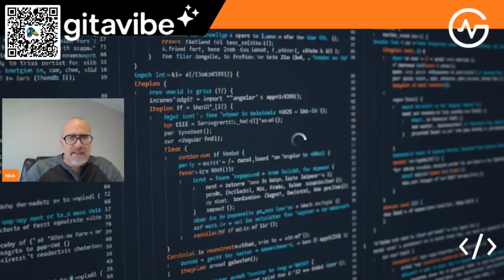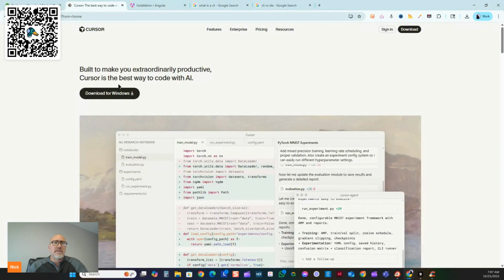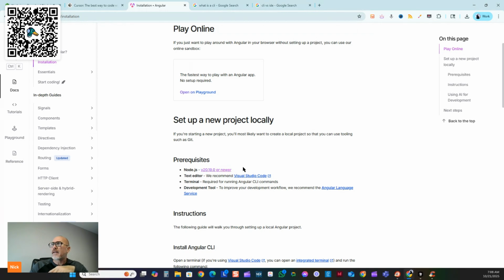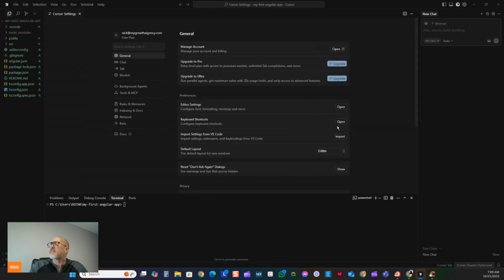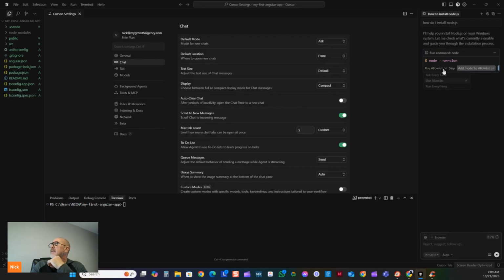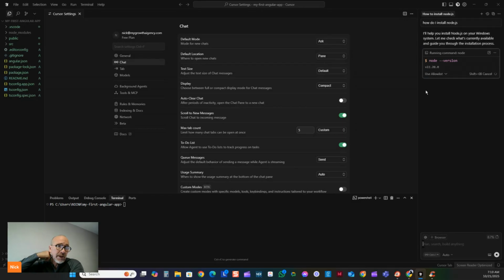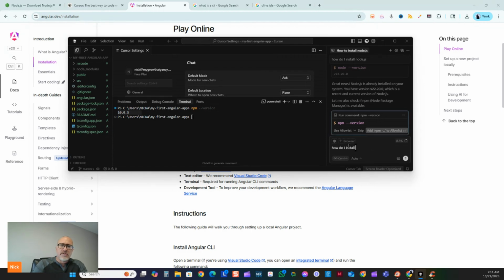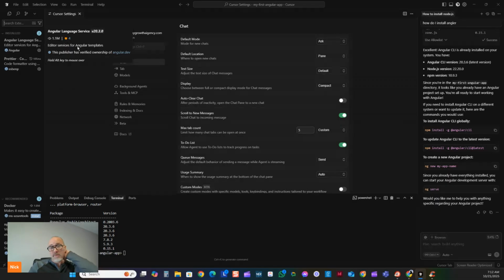I'm 50 & Learning to Code: My First AI Dev Setup (Cursor, Node.js, Angular)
Are you learning to code from scratch, maybe even later in life? I'm 50 and just starting my coding journey, and in this video, I'm walking you through the very first, "messy" step: setting up a professional, AI-powered development environment.

Join me, Nick from gitavibe, as I show you how to download and install all the tools you need to start building modern web applications. We'll be using the tools that experts recommend, and I'll show you how I use AI to help me when I get stuck! This is a complete beginner's guide from a total beginner.

In this tutorial, we will:

(01:28) Download and install Node.js (LTS version)

(02:14) Download and install Cursor, the AI-first code editor

(03:34) Configure Cursor settings for beginners

(04:24) Use the Cursor AI chat to get help installing Node.js

(06:30) Use Cursor AI to learn how to install the Angular CLI

(06:55) Find and install essential Cursor extensions (Angular Language Service)

My goal at gitavibe is to "Catch the Vibe. Learn the Code." by learning from experts and sharing my journey from zero experience. If I can do it, you can too.